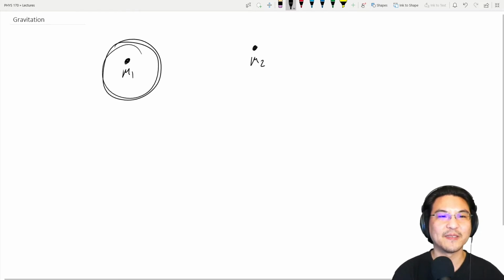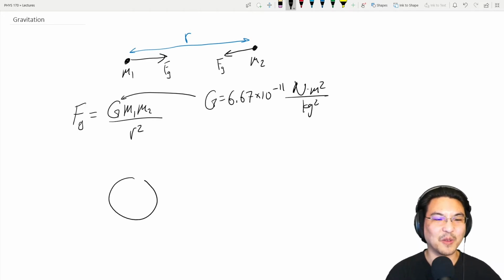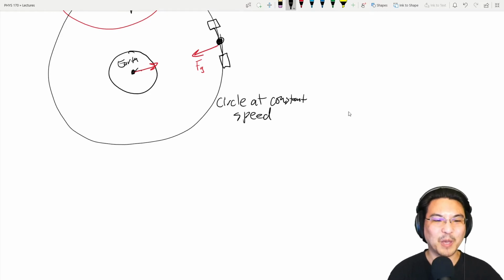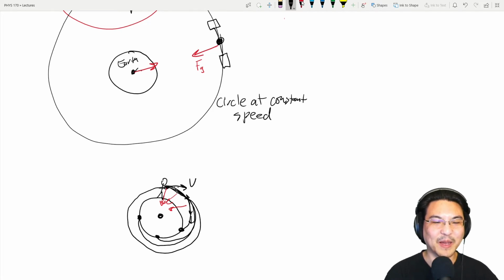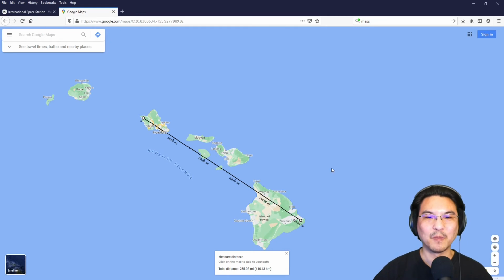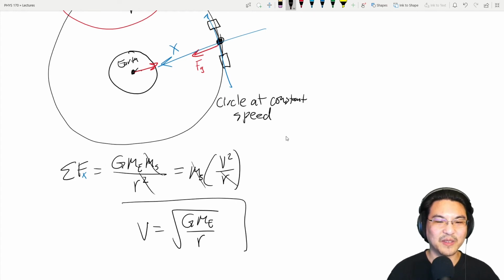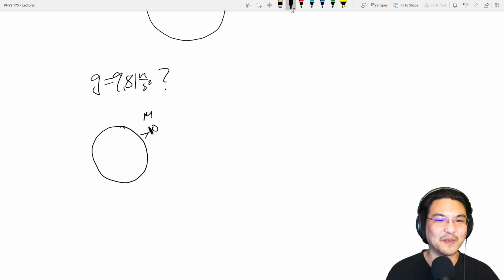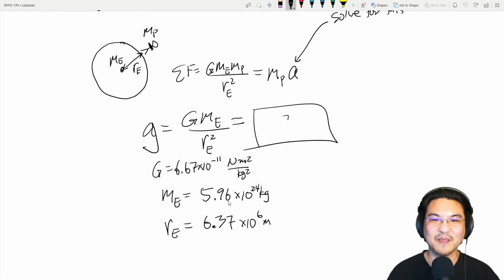PHYS 170 13.1 Gravitational Force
PHYS 170